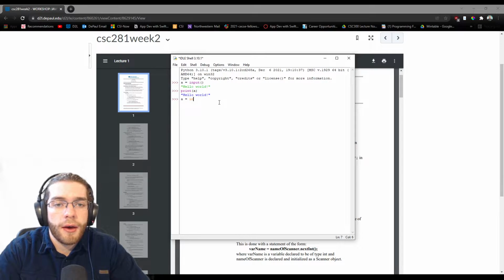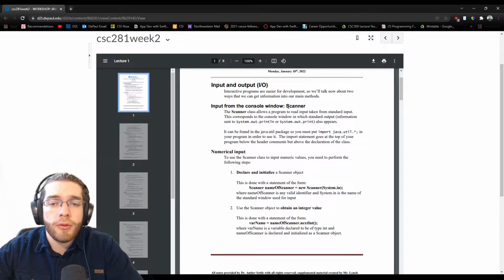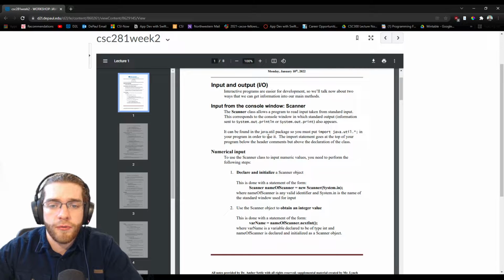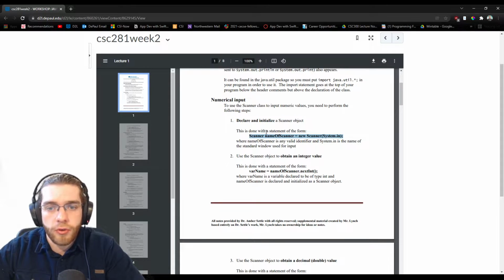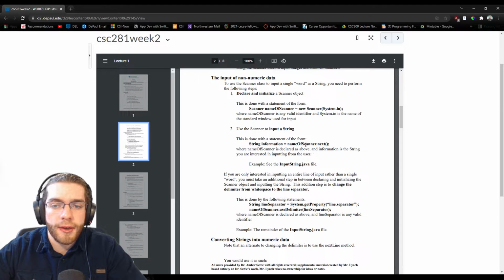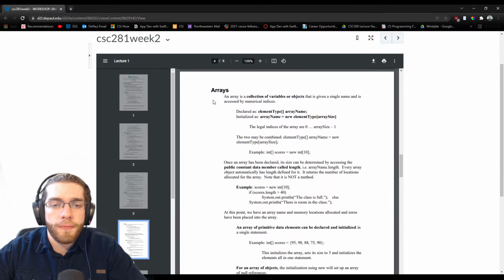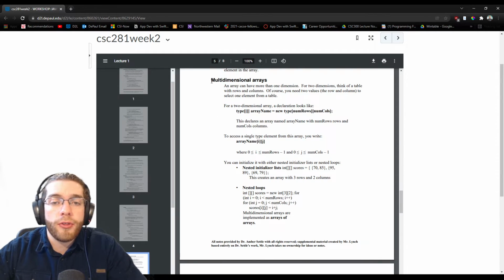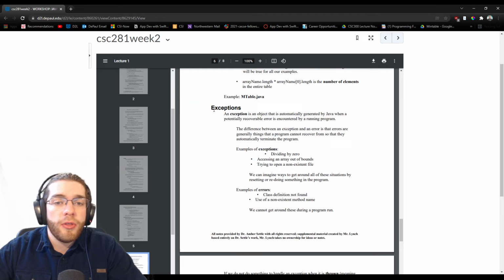CSC281 : Lecture 2.0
A brief overview of Week 2's content